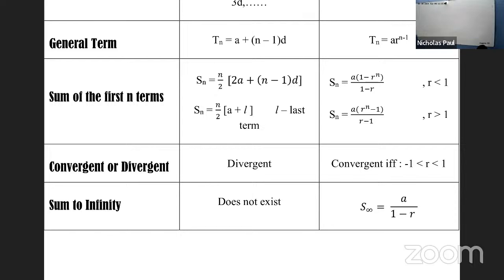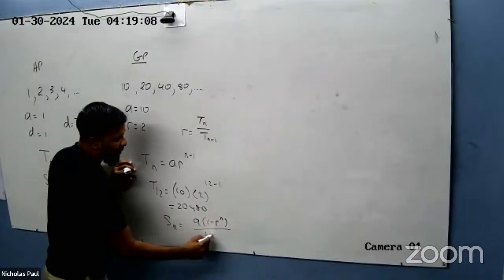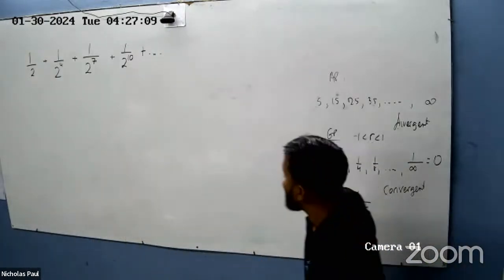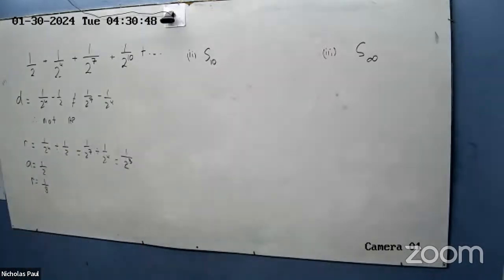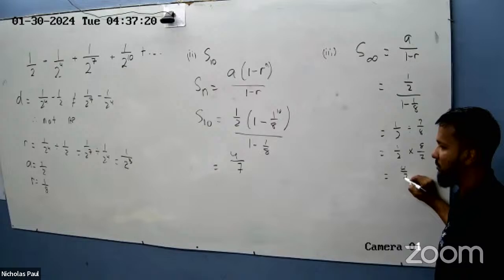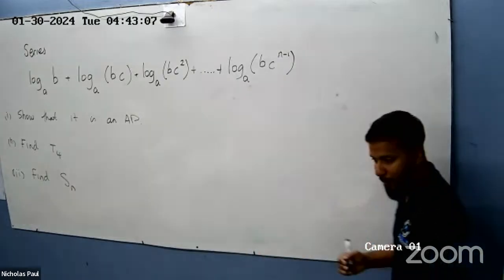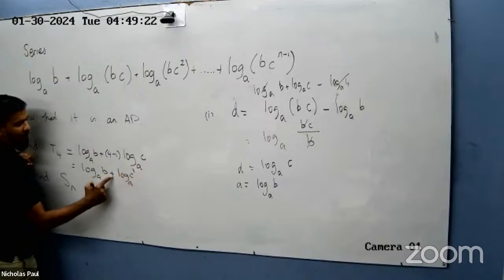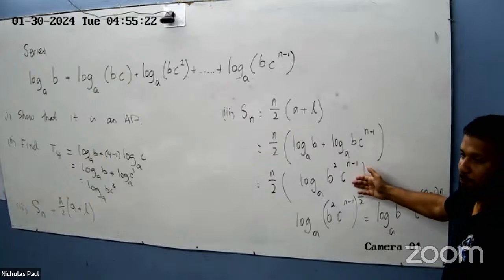CSEC Additional Mathematics - Sequences and Series IV